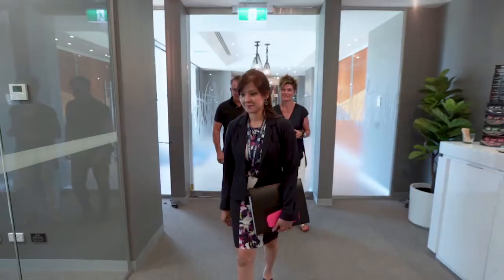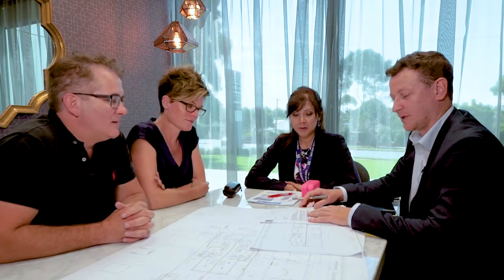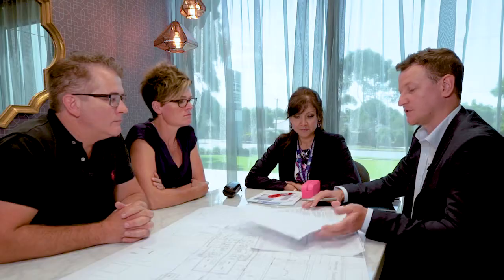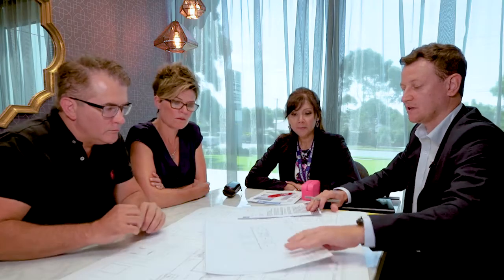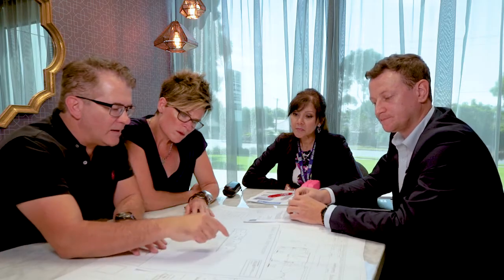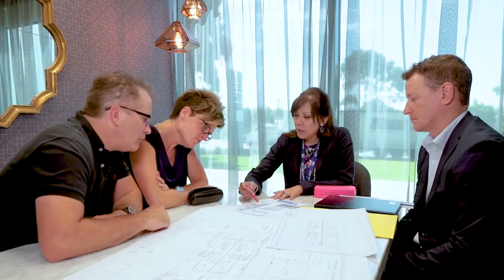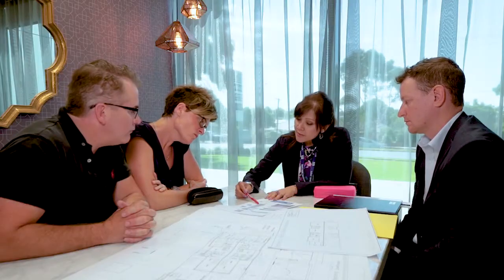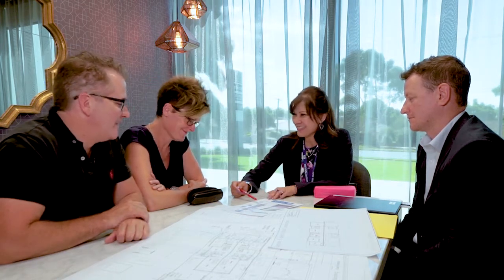The DualOcc Diaries - Episode 3